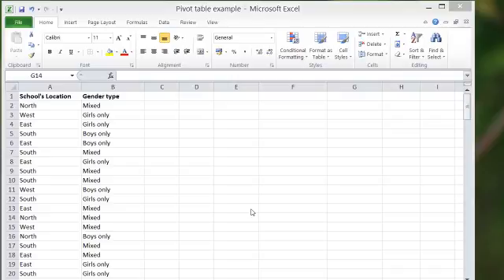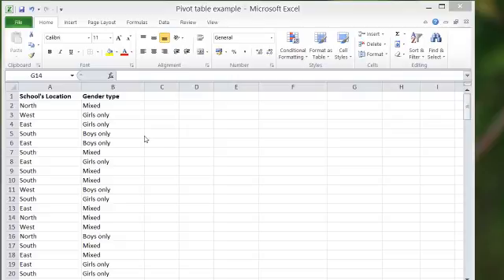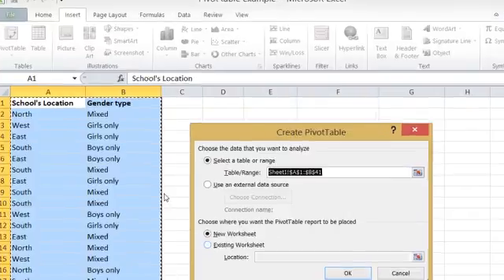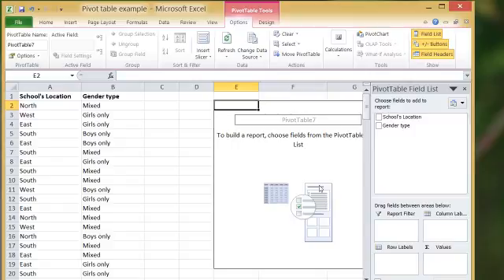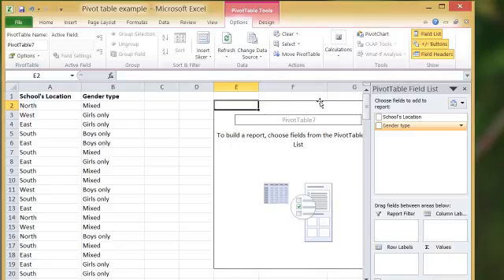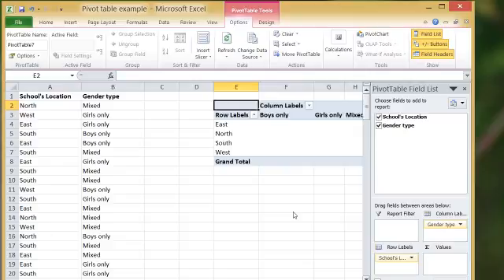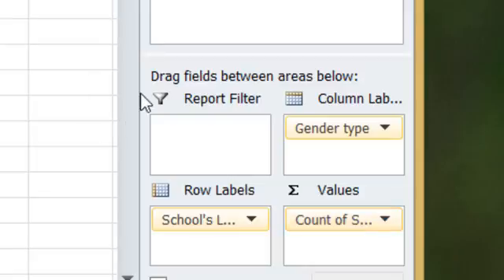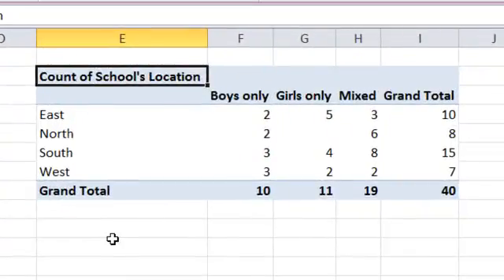Cross Tabulation or Two way pivot table in Excel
This video is principally for Northumbria University students on business modelling modules. This video illustrates how to use pivot tables for cross tabulation.